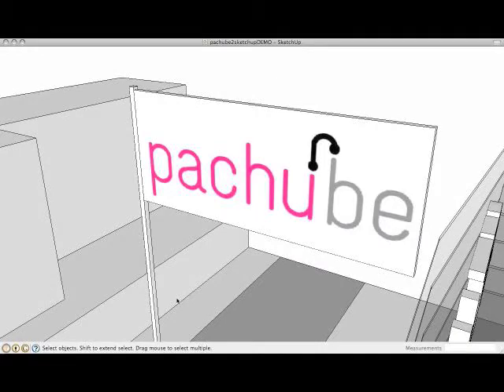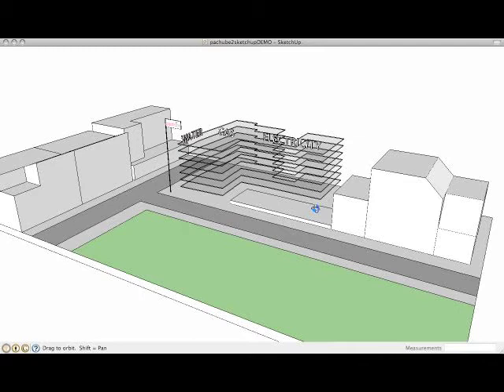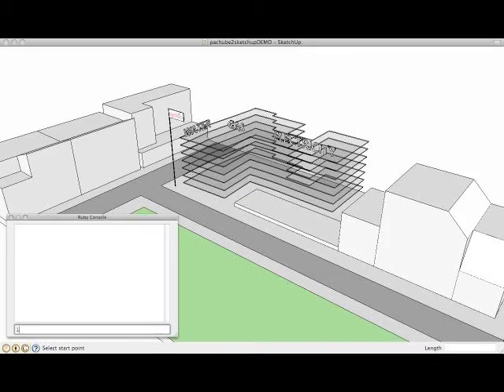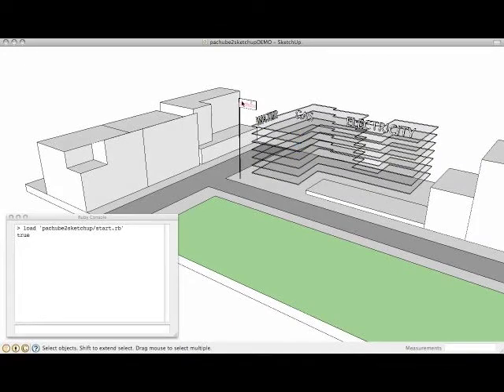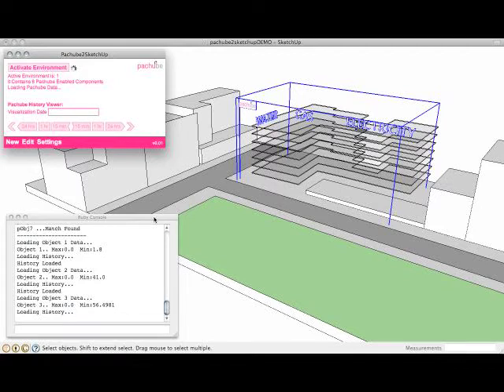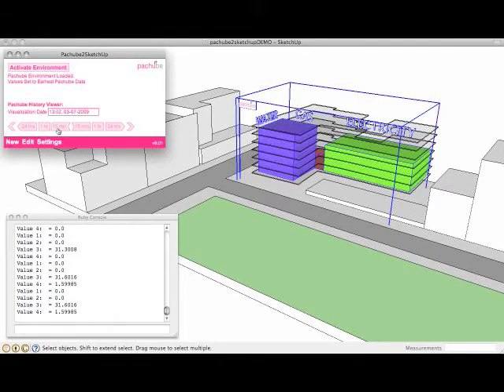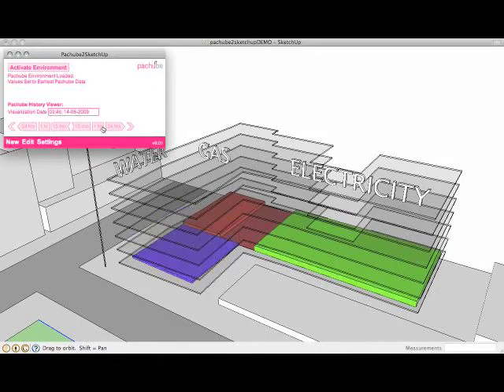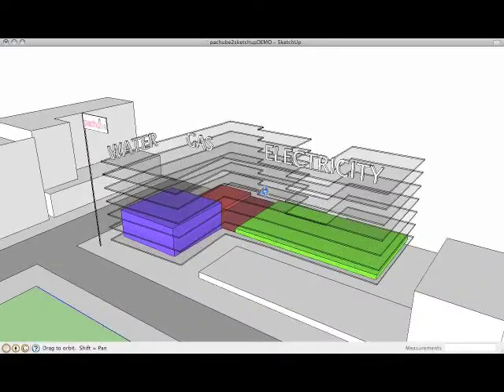Pachube2SketchUp: plug in realtime sensor & environment data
Demo of a Pachube plugin for Google SketchUp. With this tool, you are able to view both realtime AND historic Pachube data (i.e. sensor and environment data) inside the popular 3D CAD software package SketchUp. The incoming data can be used to generate or modulate a 3D model of a building or environment, and enables sophisticated design-decisions that are based on actual (and not simulated) sensor and environment data.